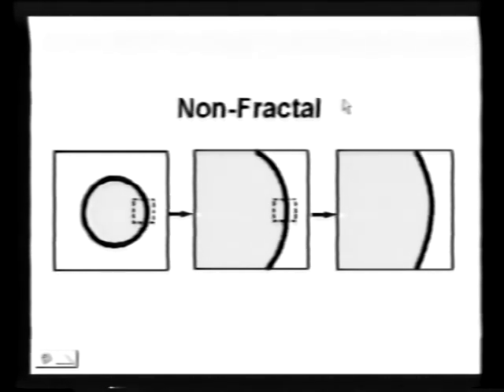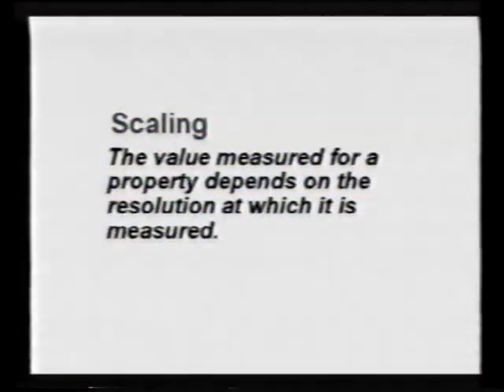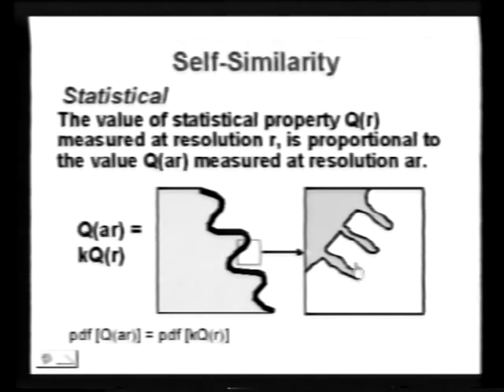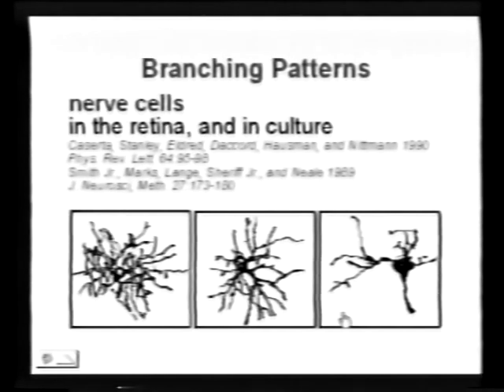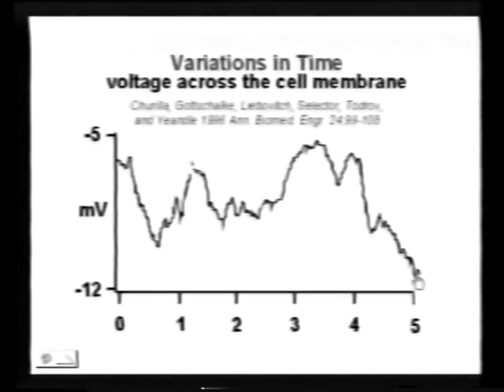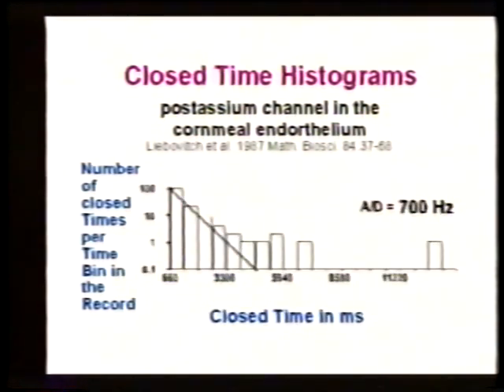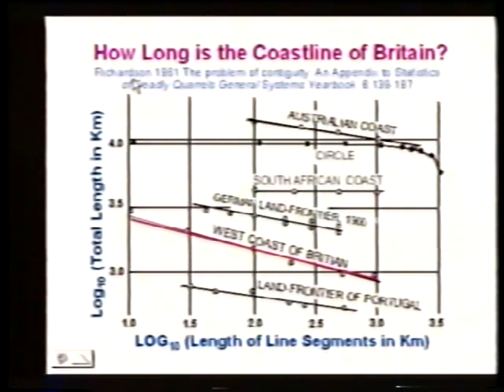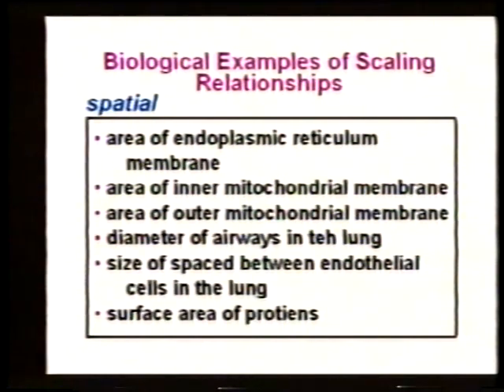Methods in Complex Systems: Lecture 8, Part B